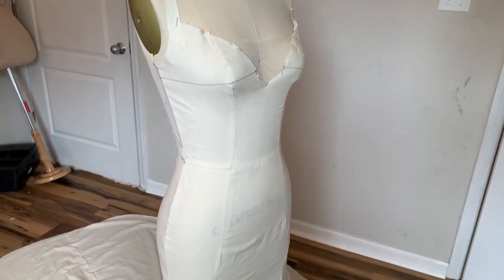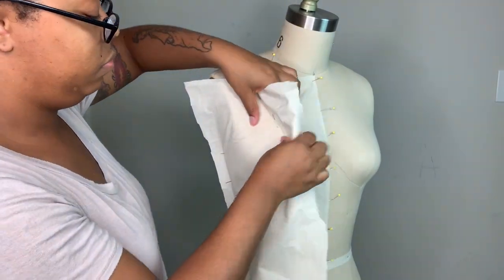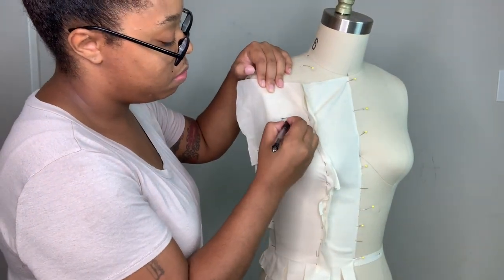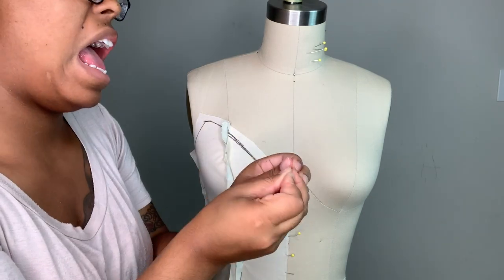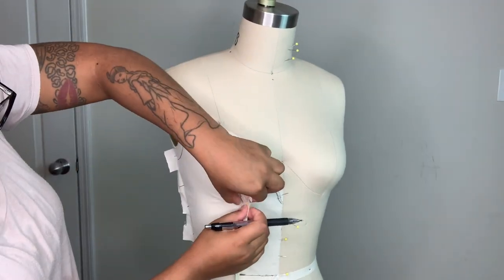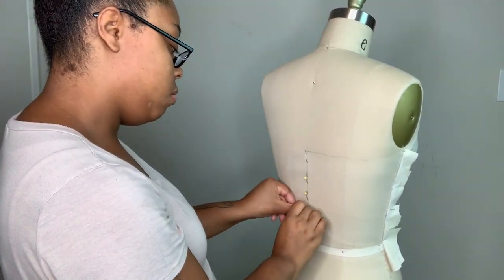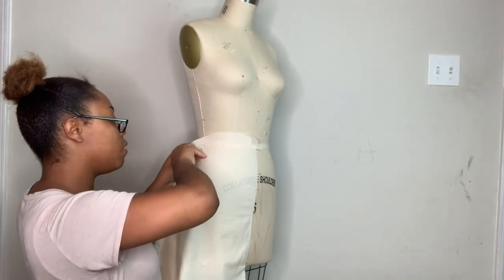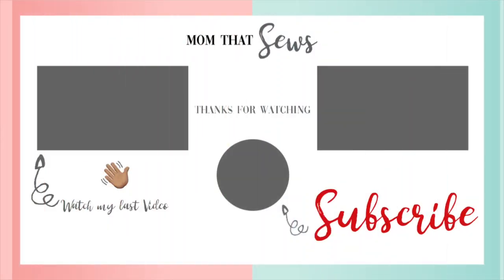DIY wedding dress | Lets make a wedding dress with a Godet 1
Want me to make your wedding, prom, or special occasion dress? My custom wedding gowns now start at $1000, Custom Prom Gowns start at $600, Custom Flower Girl or Toddler starts at $150, Custom Bridal Party starts at $300.

In today's how to make a wedding dress tutorial I will be showing you guys how to drape the pattern for my latest custom wedding dress. My next video in this series will be me working on truing the pattern and making the mock up.

Fabric Consumption:
Face Fabric- 10.5 yards
Underlining- 4 yards (if using 118" muslin) 10.5 yards (if using organza)
Illusion Fabrics- 1 Yard
Lining- 10 Yards

Notions:
50 covered buttons
2 yards of button loops or you can make your own
Various beads for bead work (seed beads, pearls, crystals)
1 yard of Cotton Fusible interfacing (I use SF-101 from Joanns)
1/2" and 1/4" Rigiline Boning
10 yards of 1" Horse Hair Braid
1 Invisible Zipper

––– ♪♫ Artists' Links ♫♪ –––